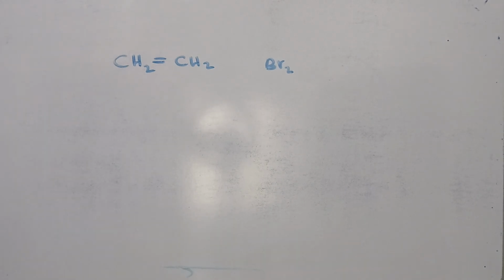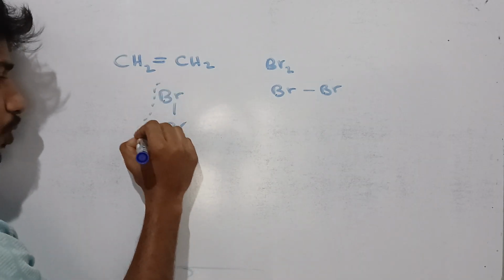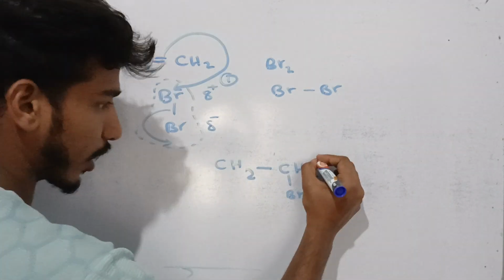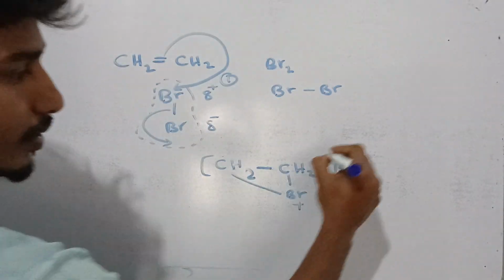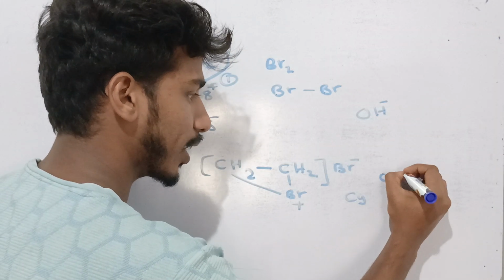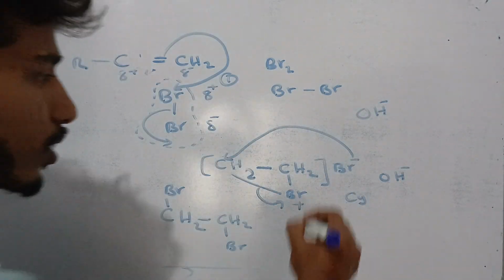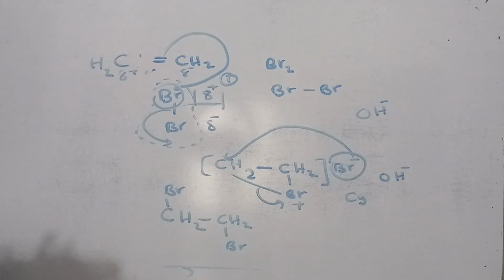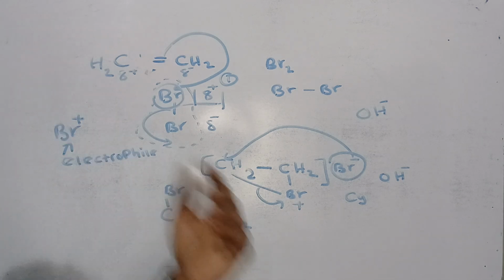chemistry mechanism | alkene with Br2 mechanism | reactions | organic chemistry